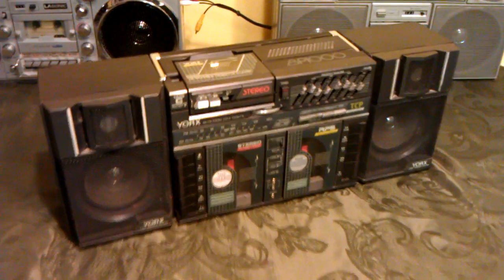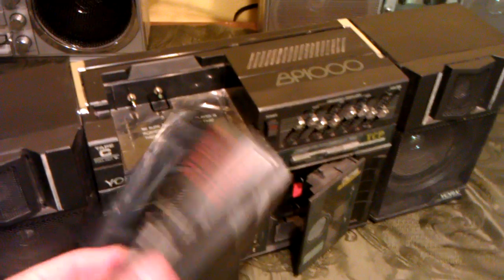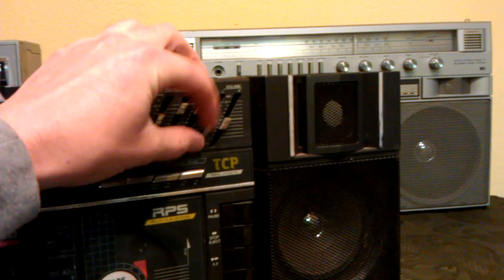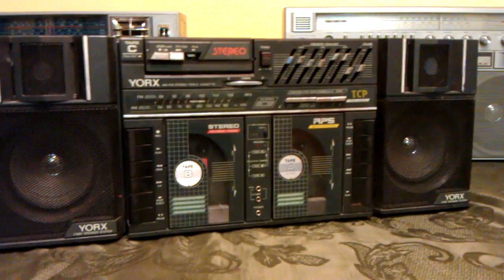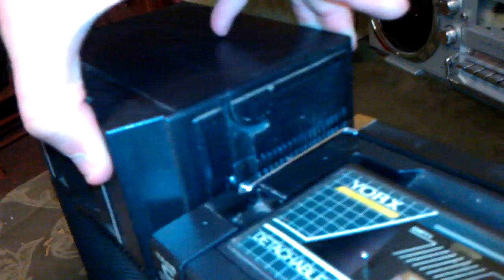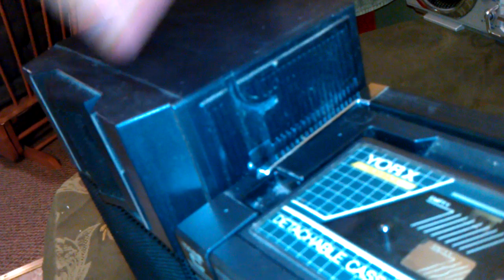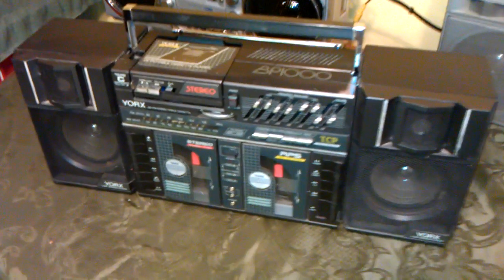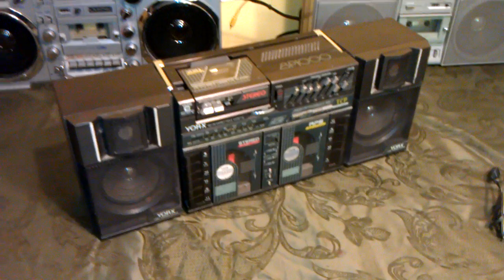Yorx BP1000 triple cassette 1980's Boombox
Here is a description of a 1980's Yorx 3 cassette boombox with detachable speakers, and 3 cassette decks. One of the cassette decks is a removable walkman!